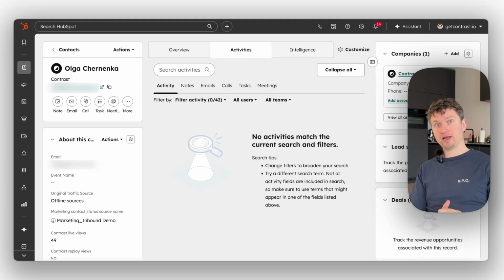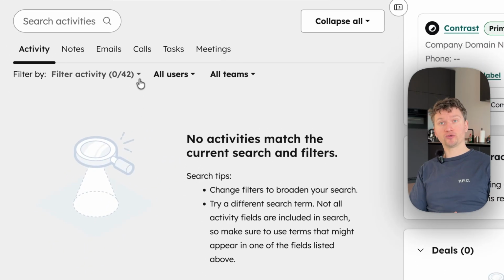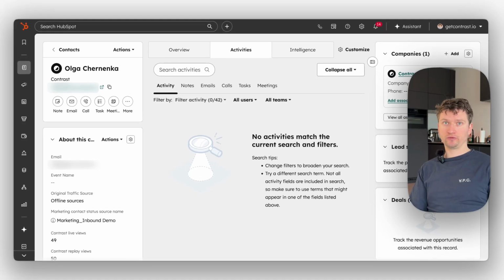How to show webinar activity on HubSpot's Activity Timeline for your contacts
Learn how to show webinar registrations, attendance, and engagement on HubSpot contact timelines.

00:00 Webinar activity on contact activity timeline
00:41 Filter in webinar activity to activity timeline